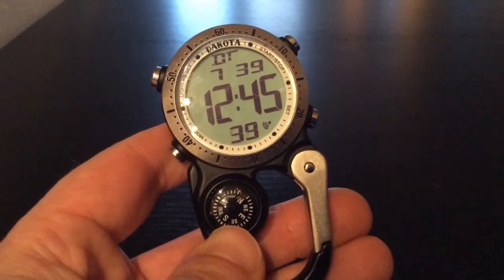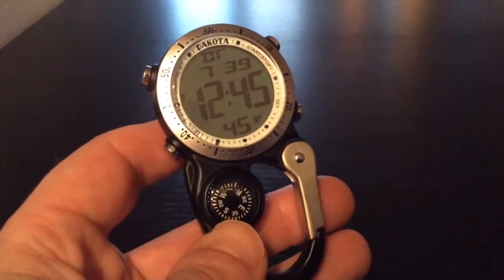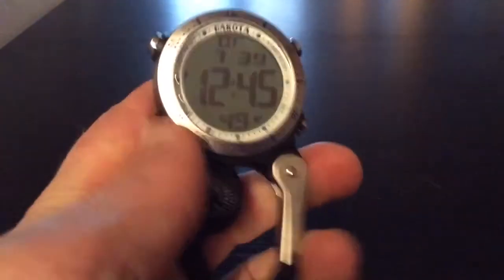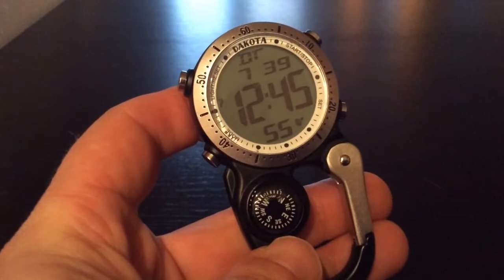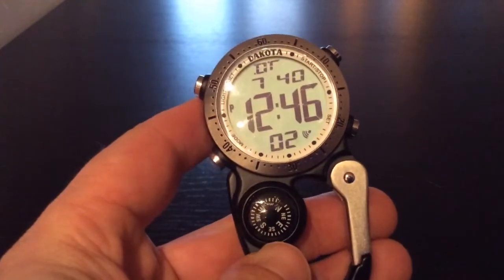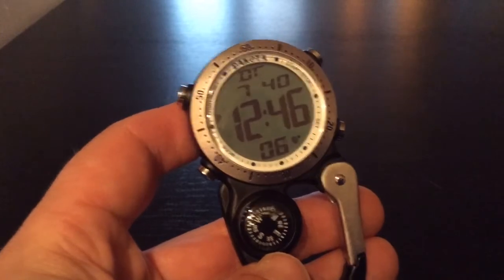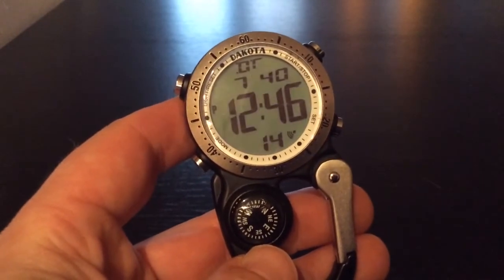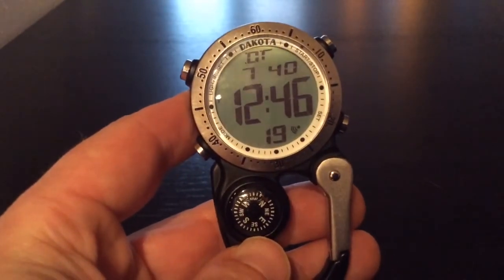Digital Mini Clip by Dakota Watch Company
Check out our brief introduction to our new all digital - Dakota Mini Clip!